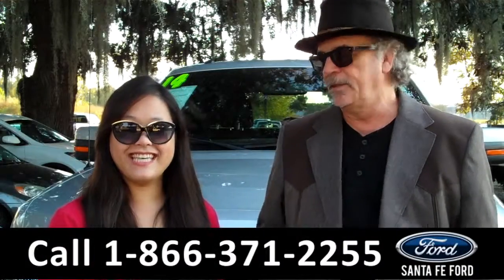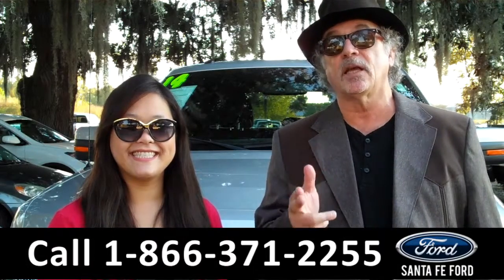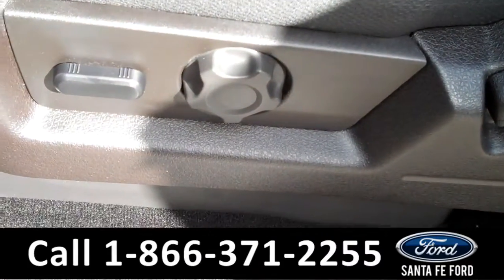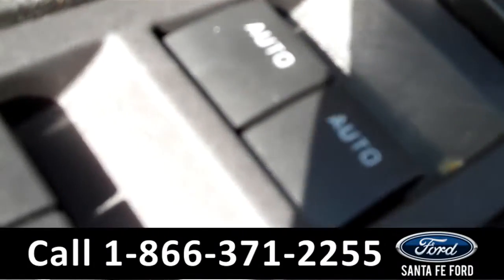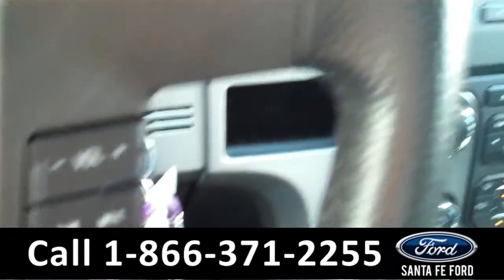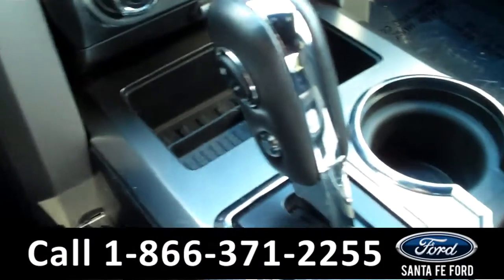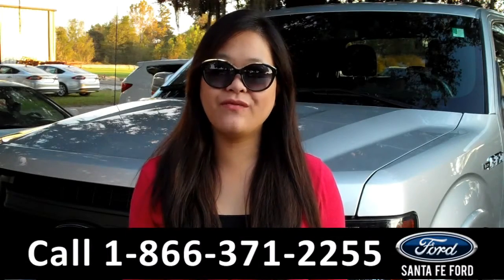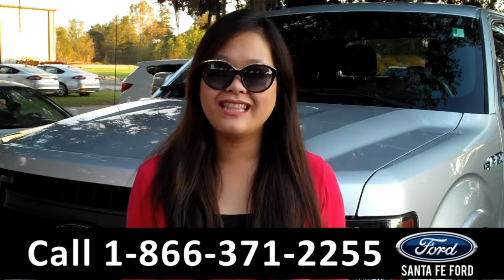Ford F-150 Gainesville Fl Stock# G-35391A 32601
Ford F150 Gainesville Fl 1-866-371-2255 Stock# G-35391A Here's the LINK!

Year: 2014
Make: Ford
Model: F-150 F150
Location: Gainesville, Fl
Engine: 5.0L
Trans: Automatic
Exterior: Ingot Silver Metallic
Miles: 29,536